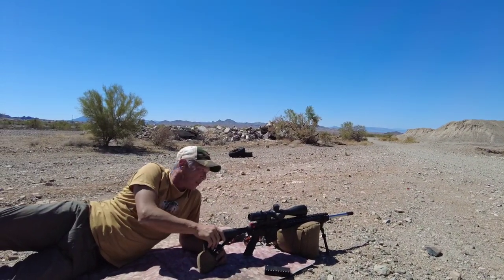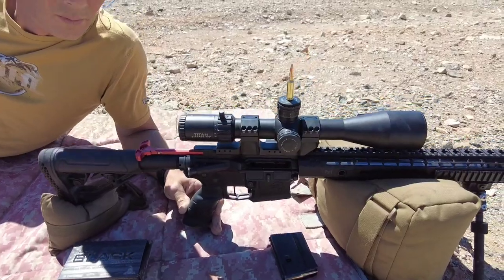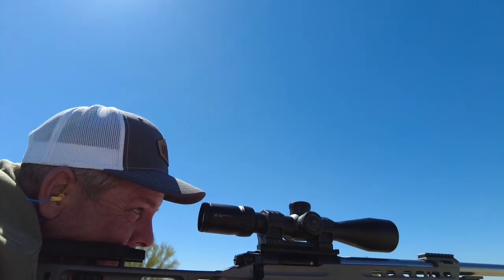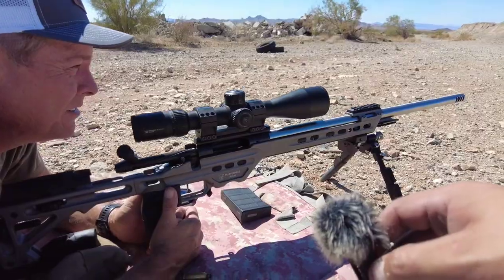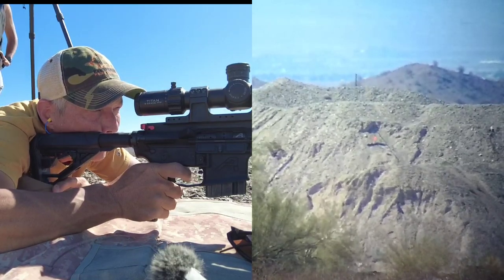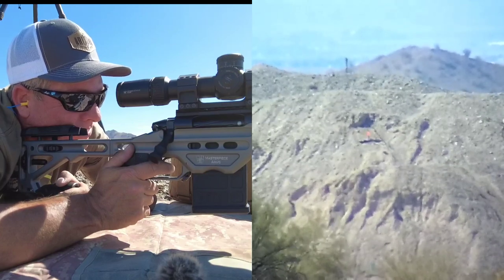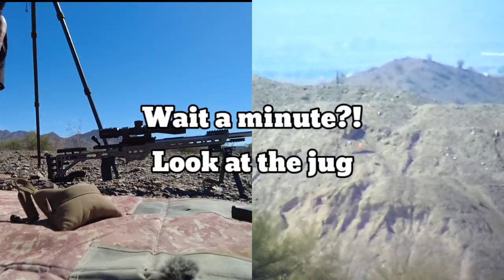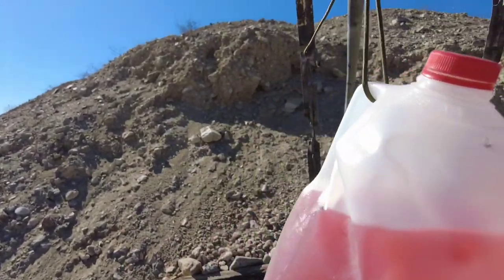and @IY6C destroy the 1K Milk Jug Challenge! 🎯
Check out the two awesome channels for the best long range / competition content